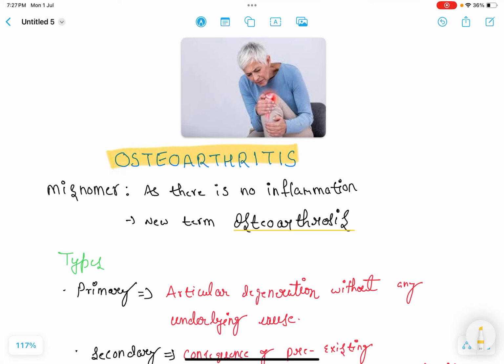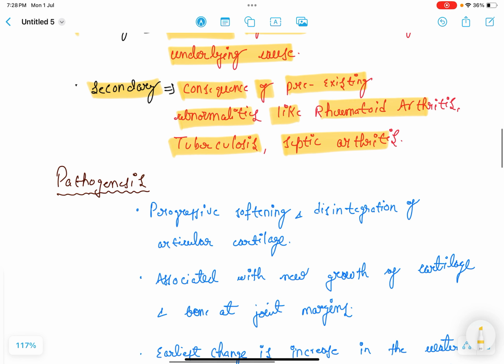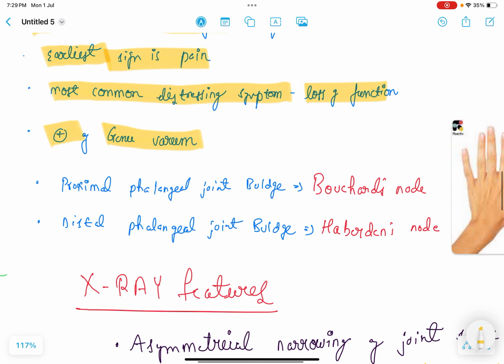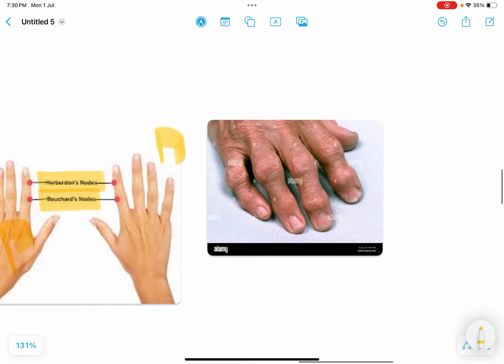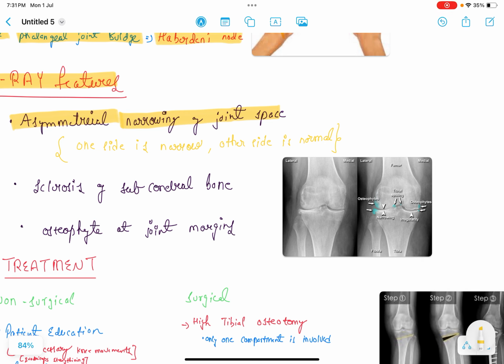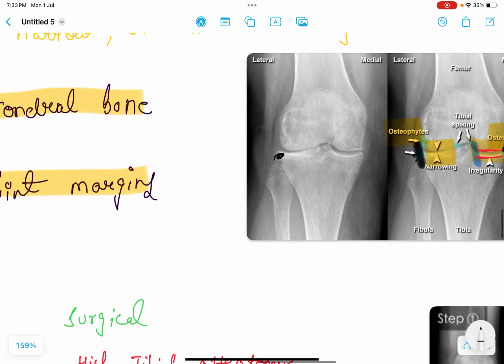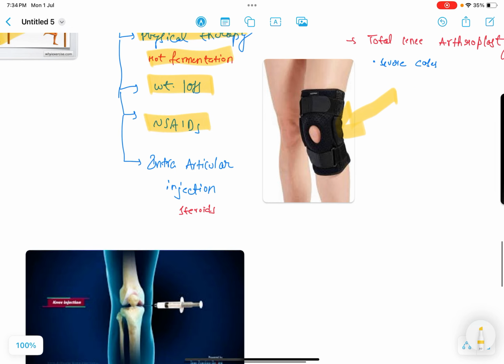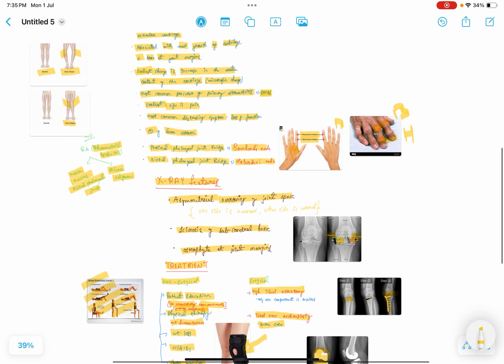Osteoarthritis by Shubham pandit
Osteoarthritis I